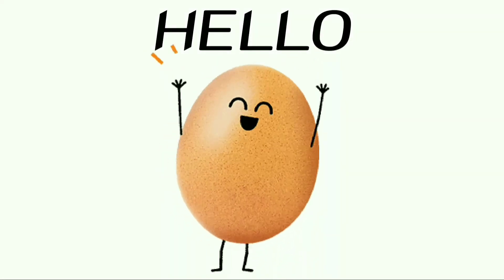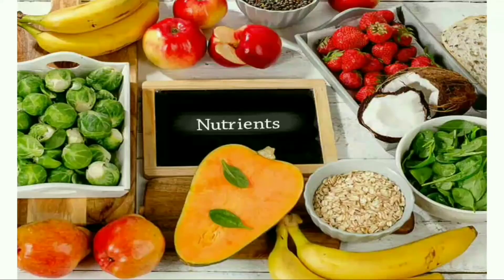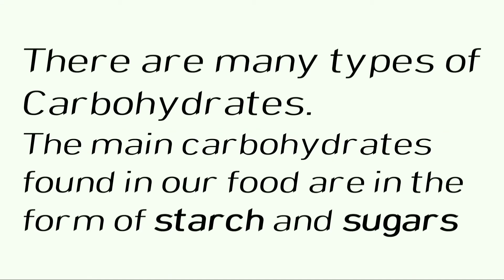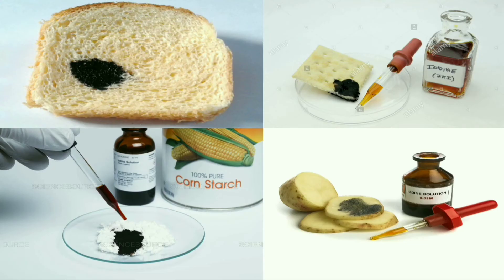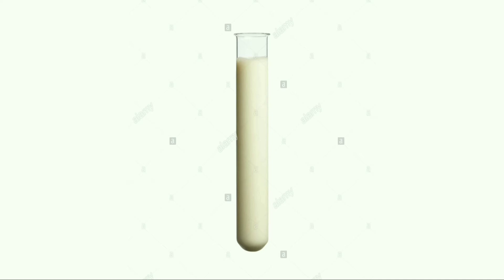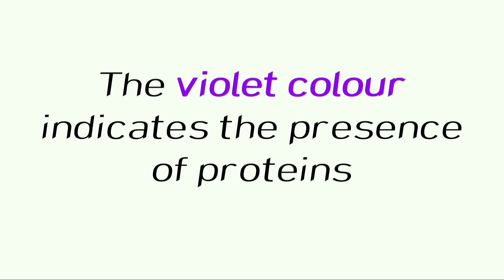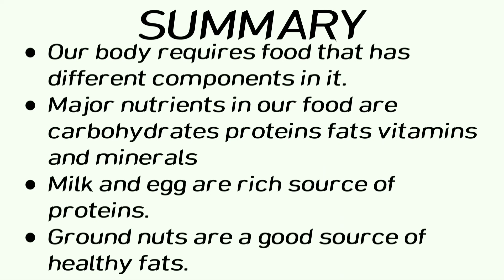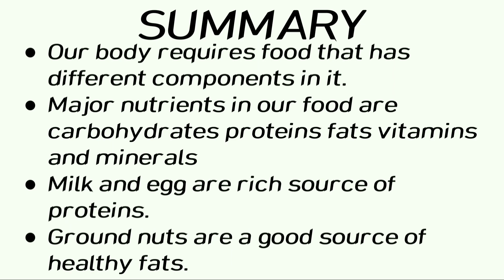Components of food/class 6/part 1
This video contains the 1st part of the lesson components of food of class 6.

2nd part

keep supporting.